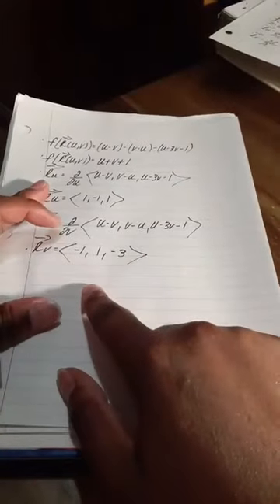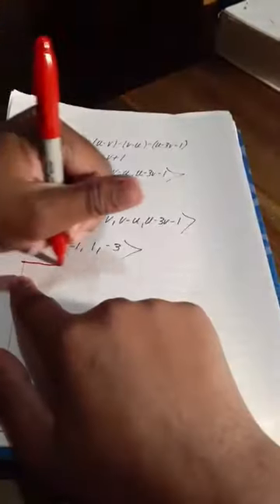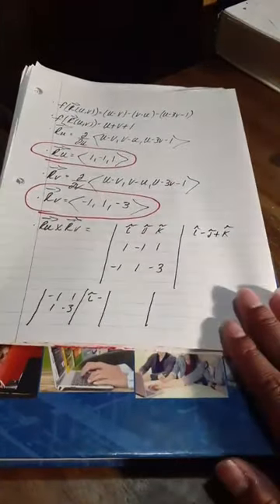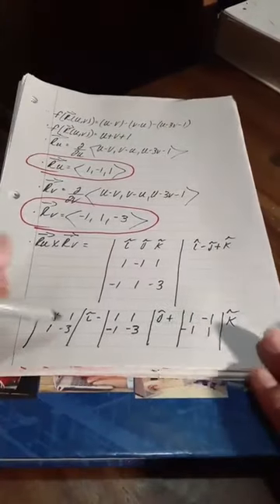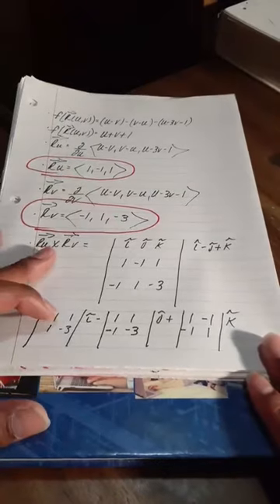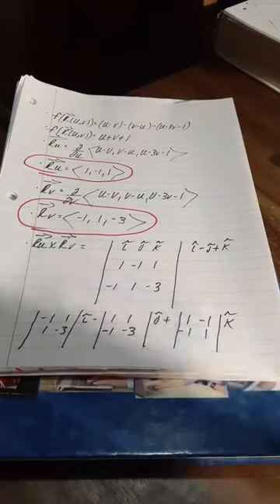Vector Calculus- Surface Integrals- Parameterized Surfaces- Evaluate the Surface Integral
Evaluate the Surface Integral given the Parametric Description of the Surface